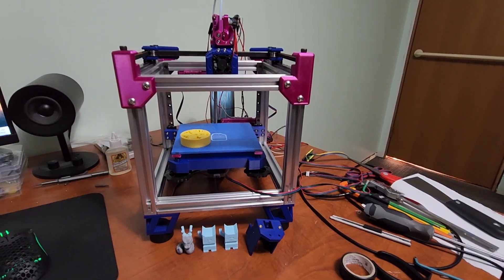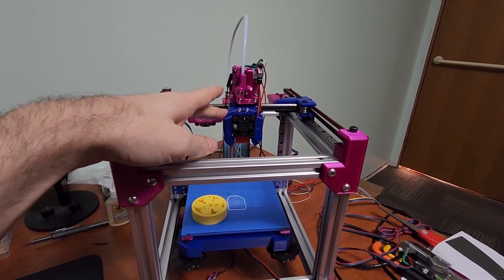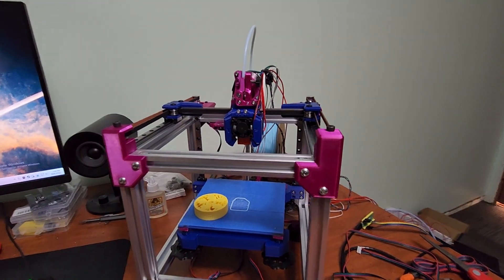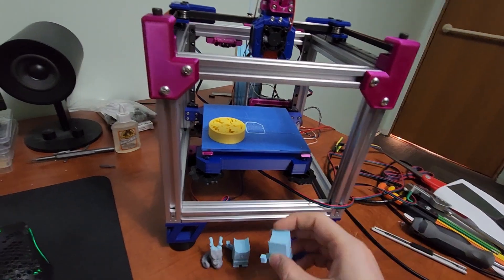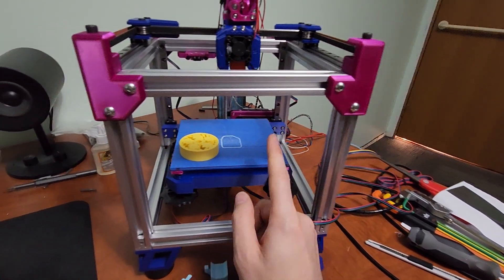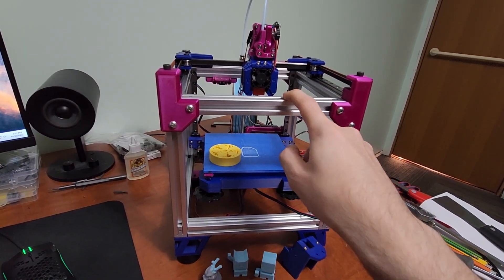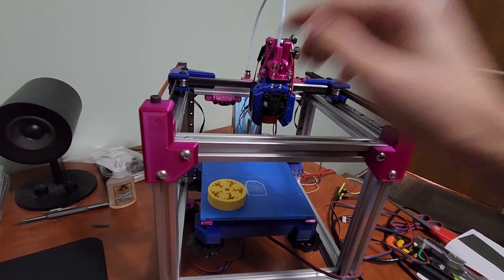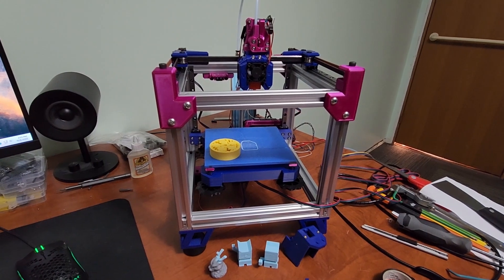Cheap DIY 3D Printer Called Bijou Assembly Guide EP4 - Quick Hardware Update and Mod!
Here is the third video of my Bijou assembly series!